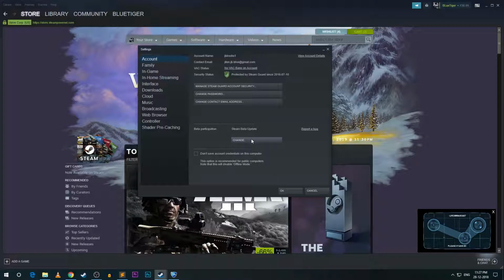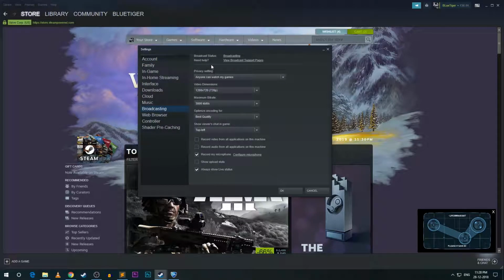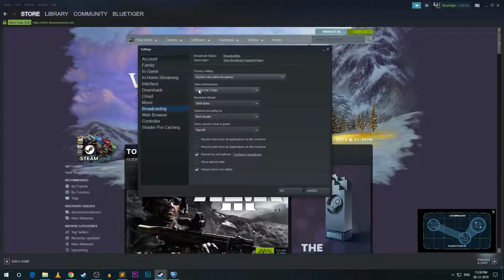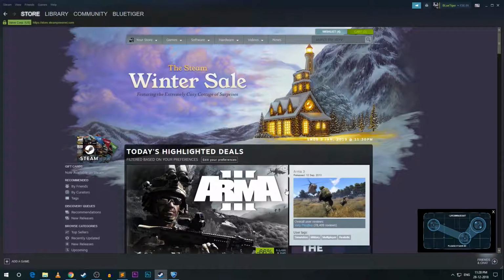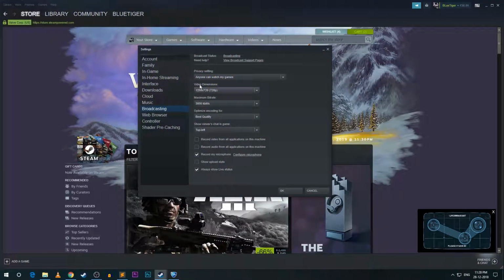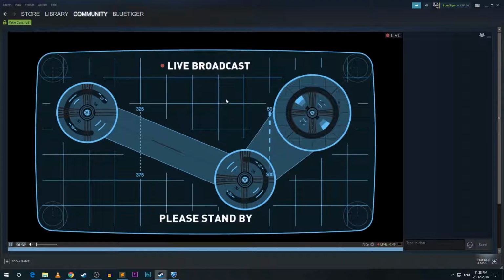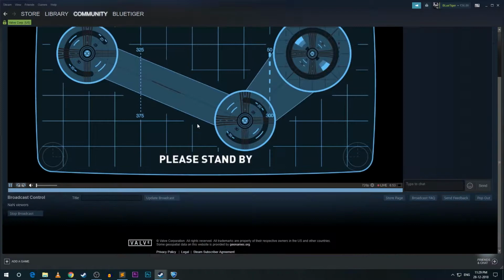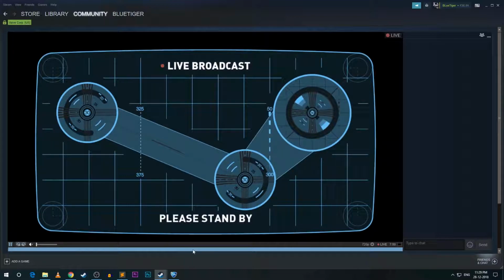How to Set Up In-home Streaming/Broadcast with Steam | Very Easy Steps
How To Broadcast/Stream On Steam

In this Tutorial, I have shown how you can set up In-home streaming on Steam.

How To Broadcast On Steam
How To Stream On Steam
Broadcasting on steam
steam in-home streaming, pc gaming